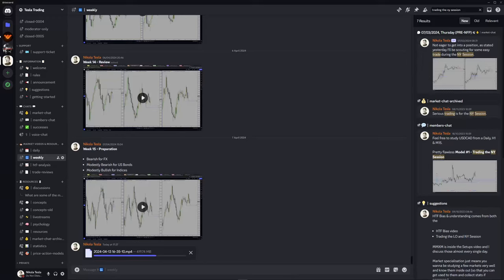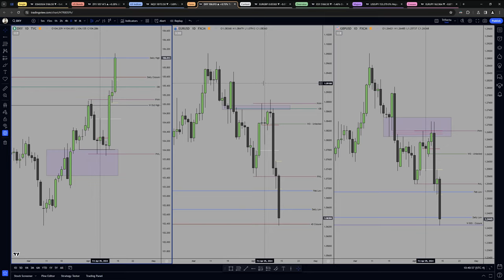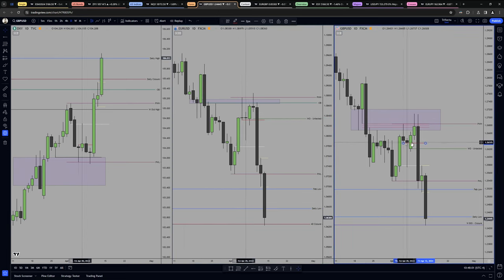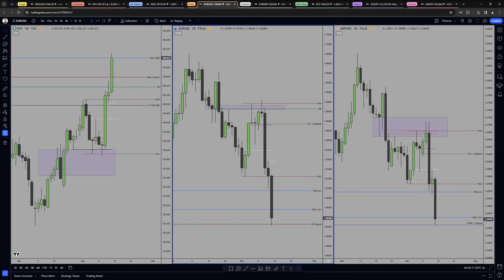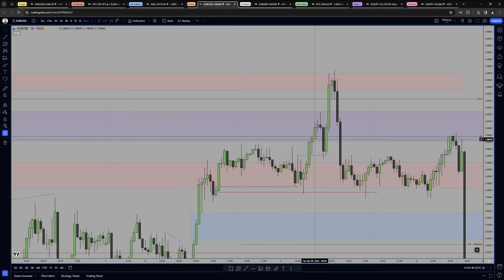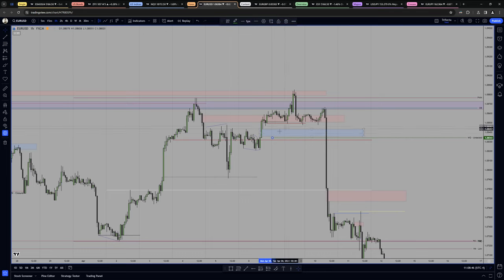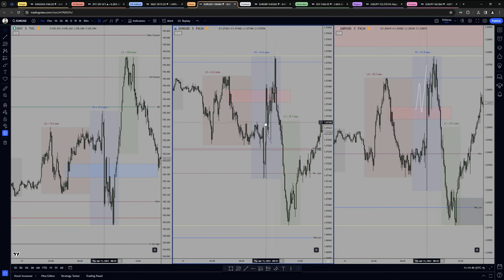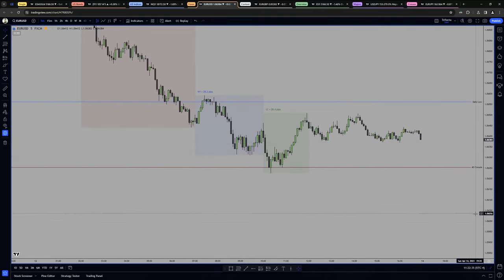Week 15 - Review ( +5.90R )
Absolutely phenomenal week in all aspects for me.
Great volatility, great personal performance and lots of opportunities.
Ended the week with +5.90R for FX and some great trades on Futures too.